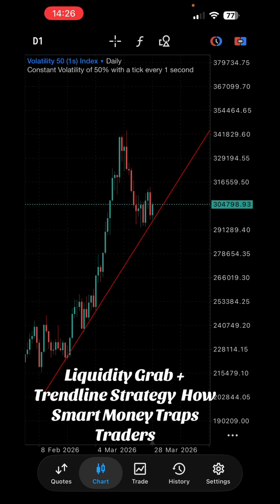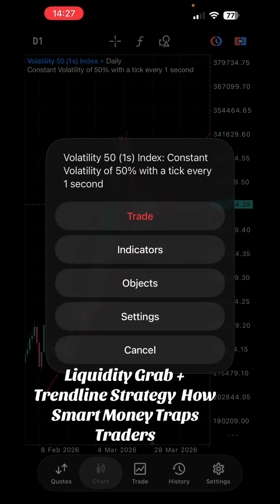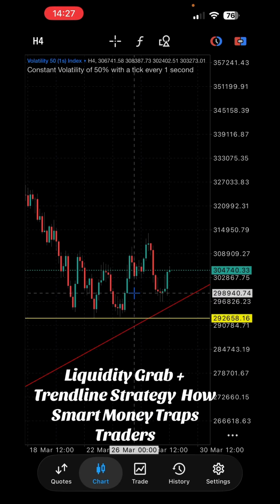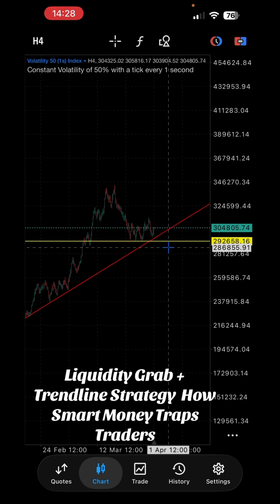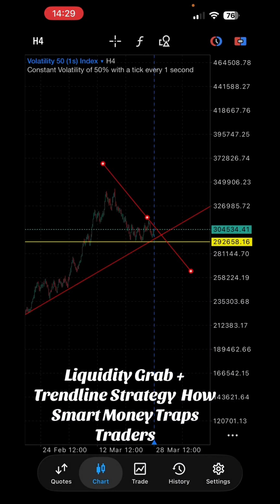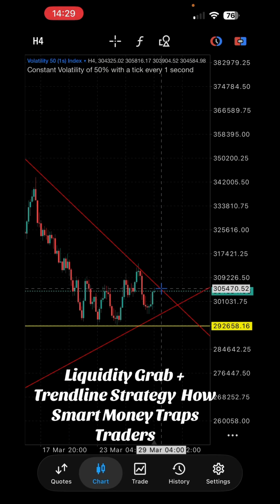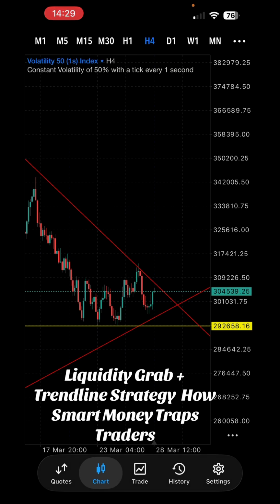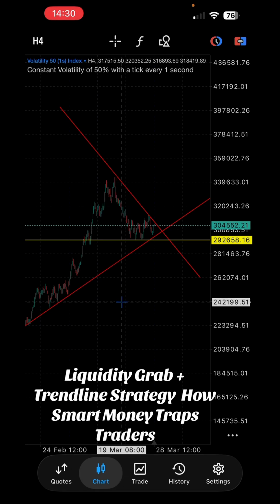Liquidity Grab + Trendline Strategy (How Smart Money Traps Traders)